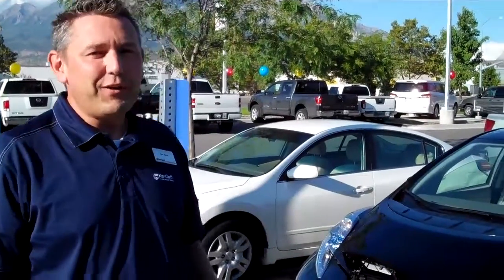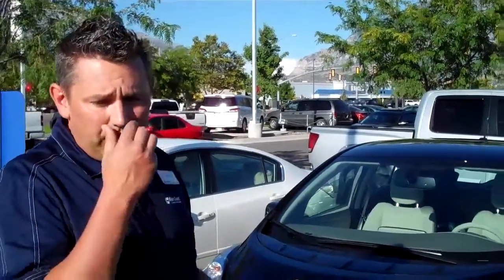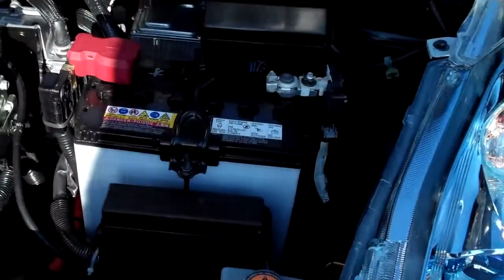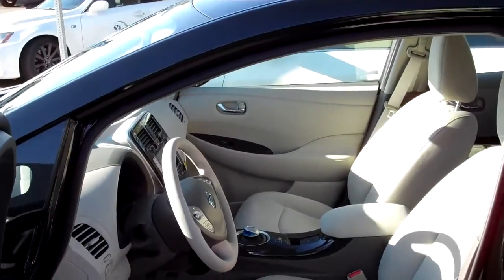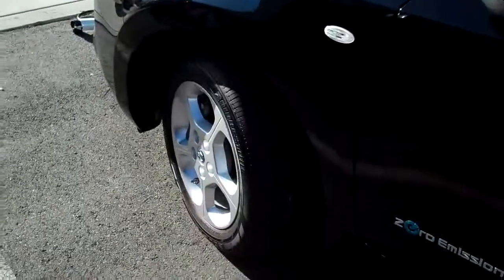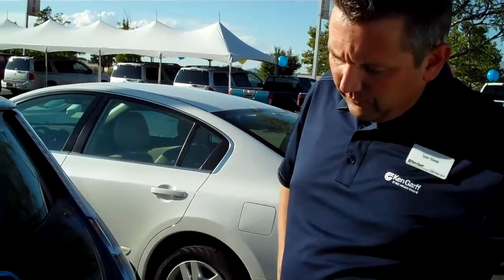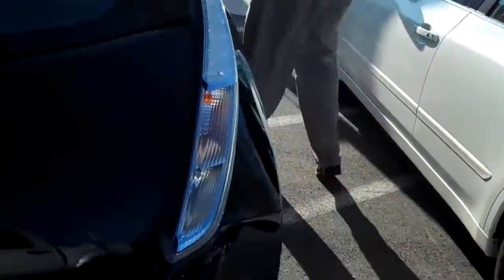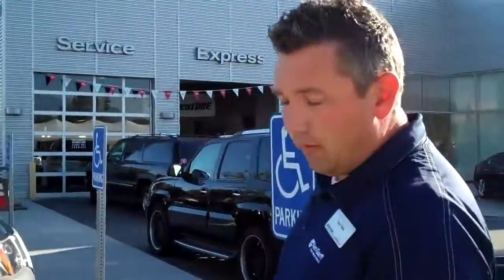Nissan Leaf walkaround - Ken Garff Nissan of Orem Utah 84058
Tyler Slade, General Manager at Ken Garff Nissan of Orem, gives a great walk around on the all electric, zero-emissions Nissan Leaf. We are the first Nissan dealer in the state of Utah to have one on our lot. (Sorry, not available for sale.) Another video with details of the interior coming soon!